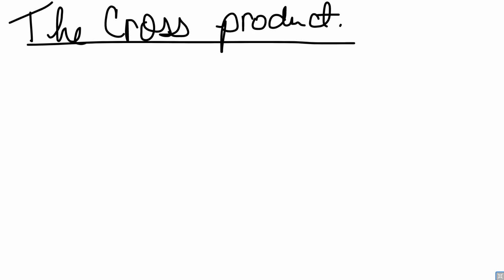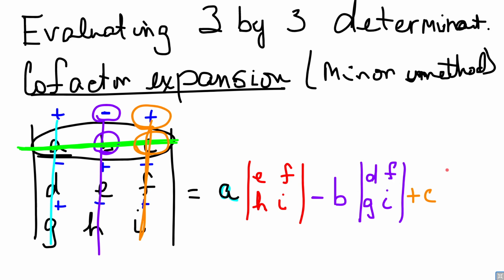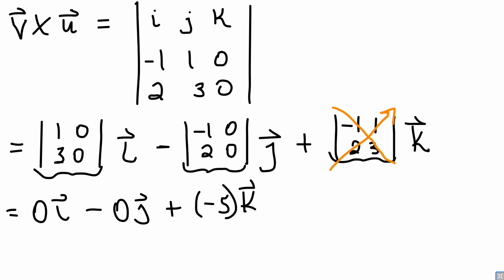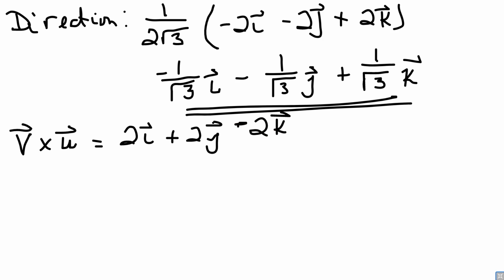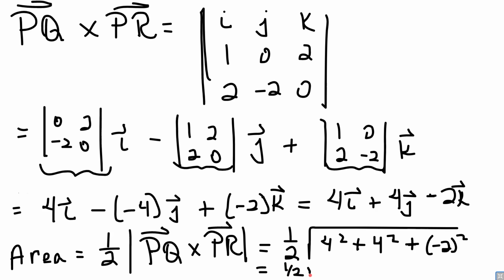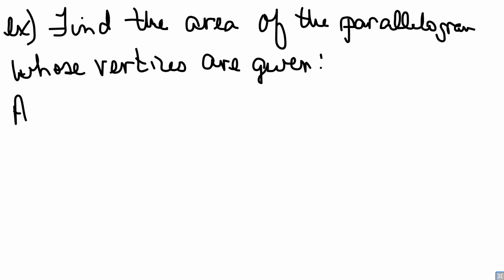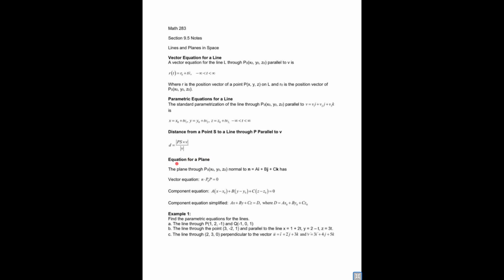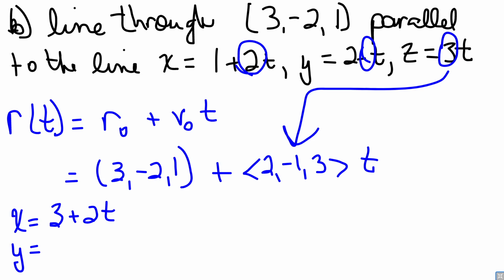lecture 1/26/2021 calc 3